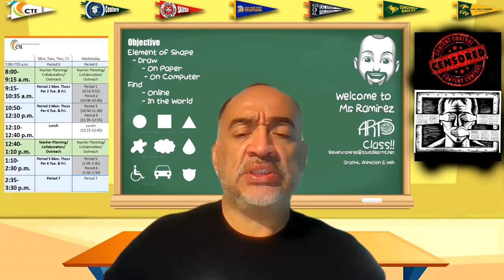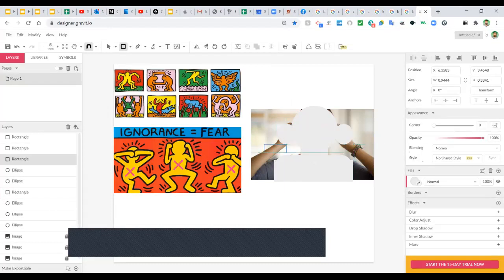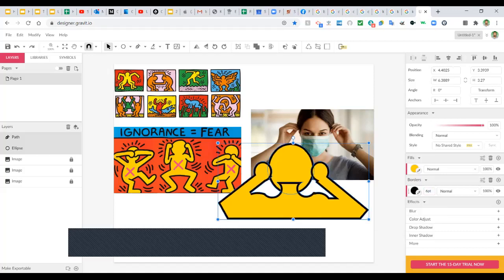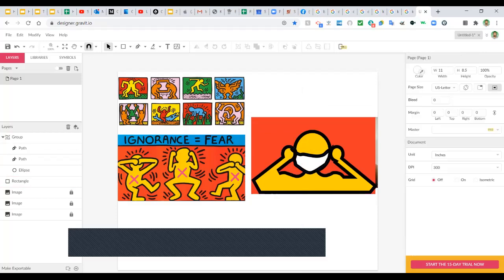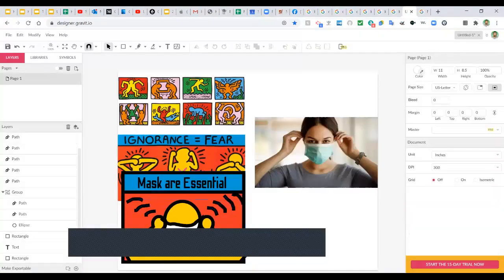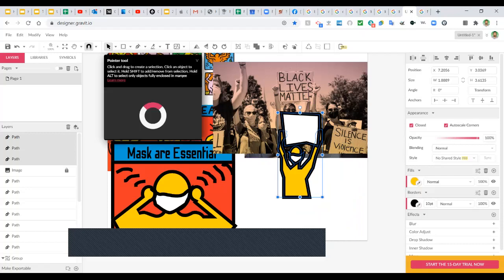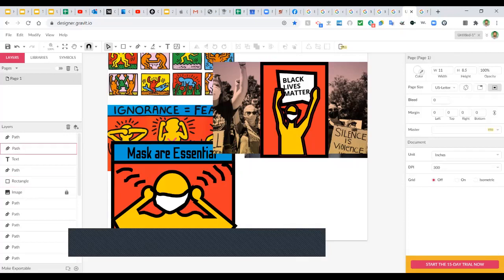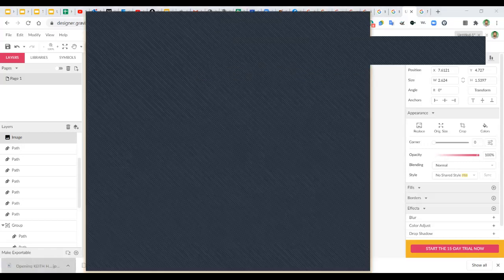Keith Haring Activist Project In Gravit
Keith Haring Video
Activism
Black Lives Matter
Corona Virus
Mask
Gravit - Shape Tool & Pen Tool